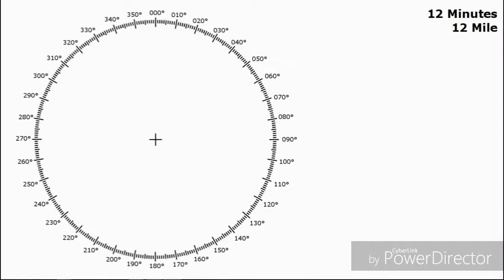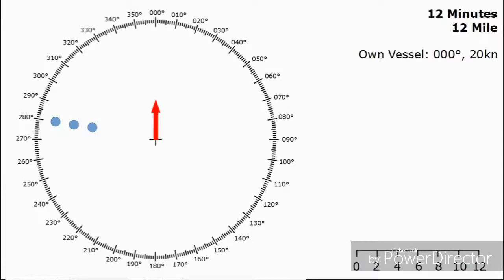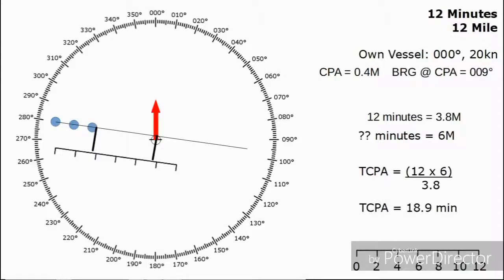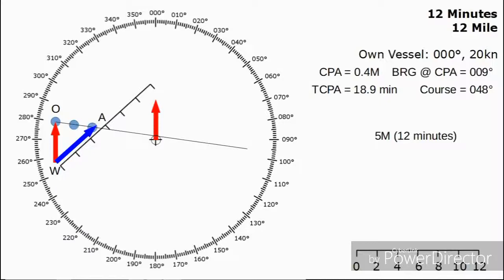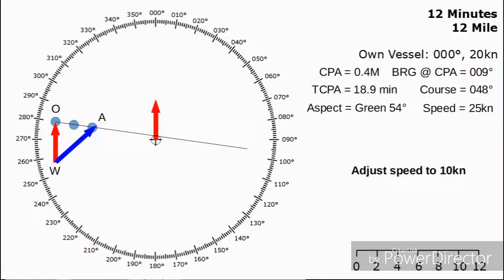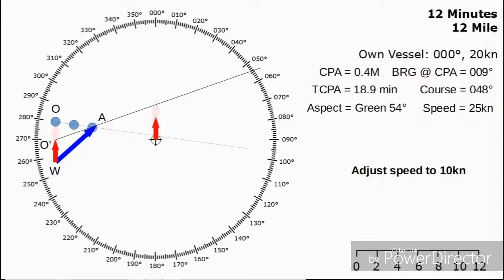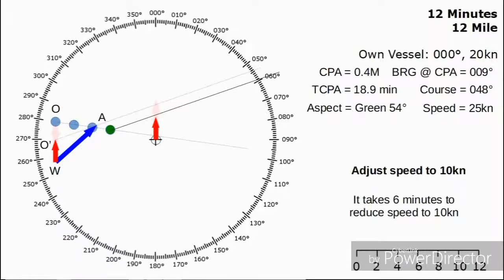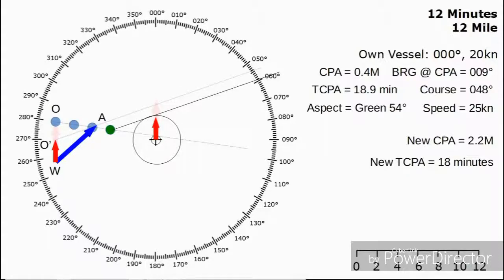Speed alteration Radar plotting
For Maritime Educational purposes only.